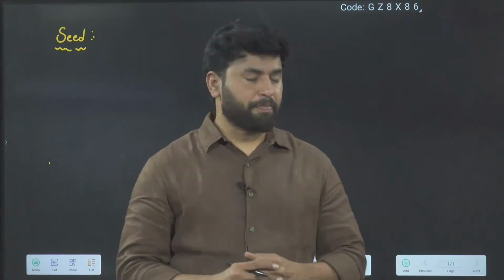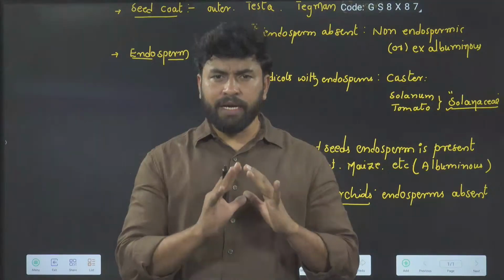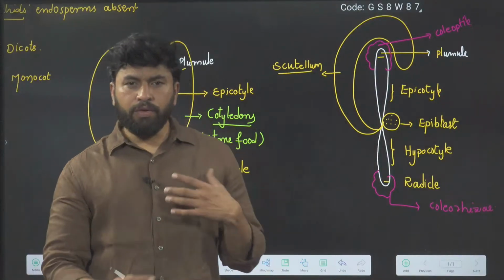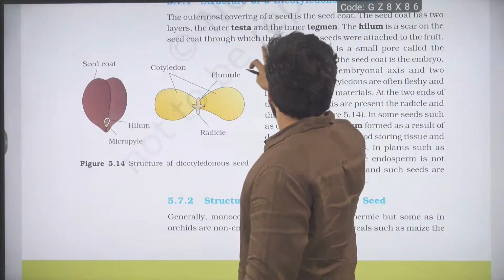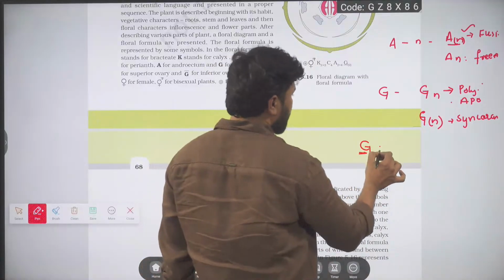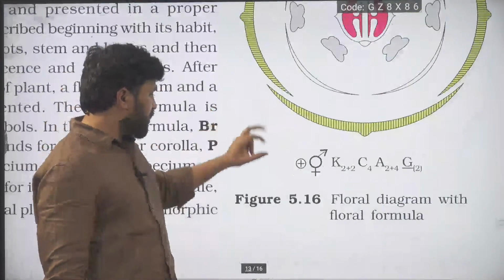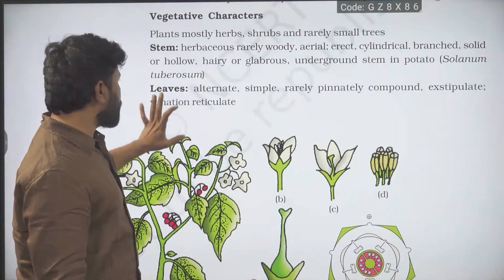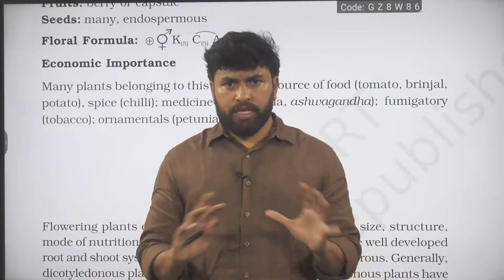SRI GOSALITES | LT - ONLINE - 2025-2026 |SUMAN SIR BOTANY CLASS -06